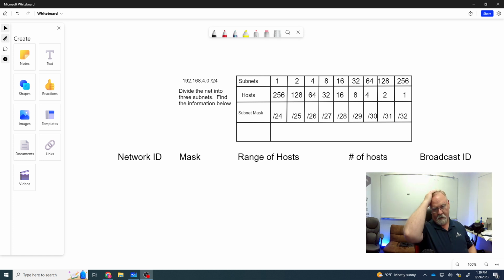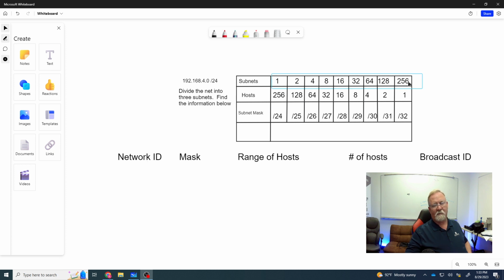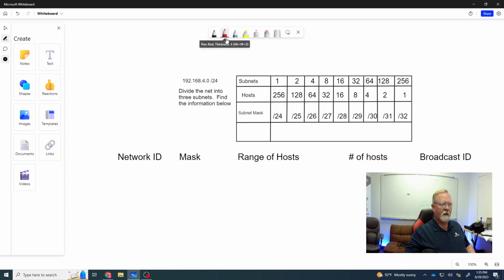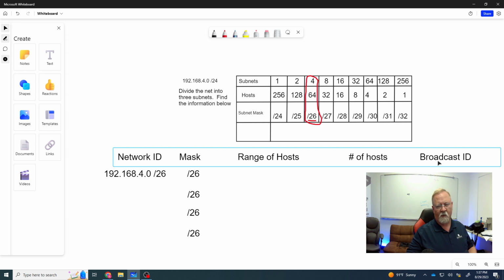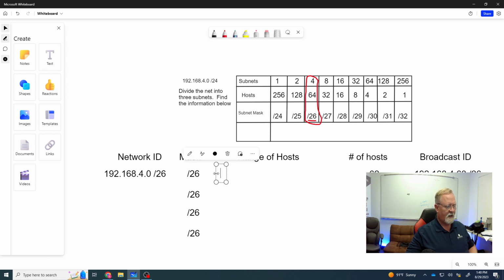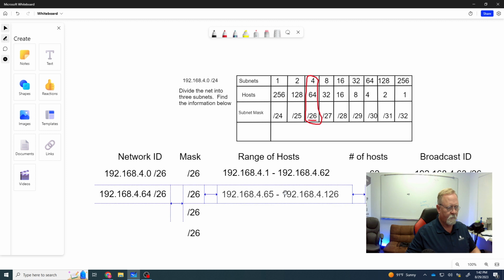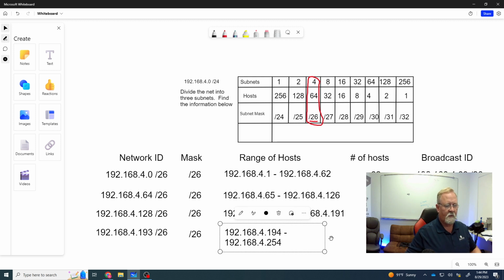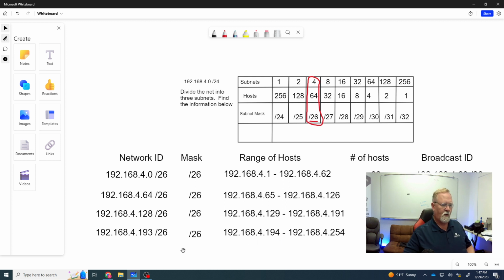Subnetting Made Easy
The simple way to subnet a network.